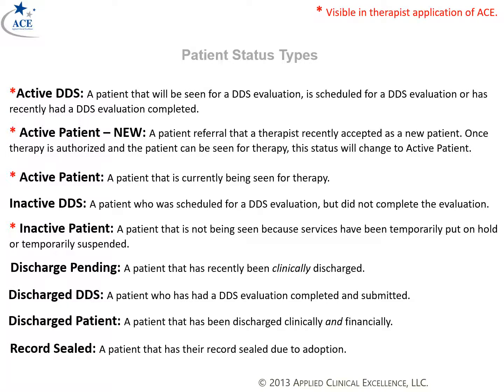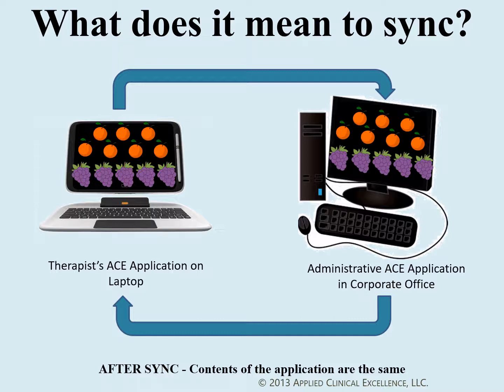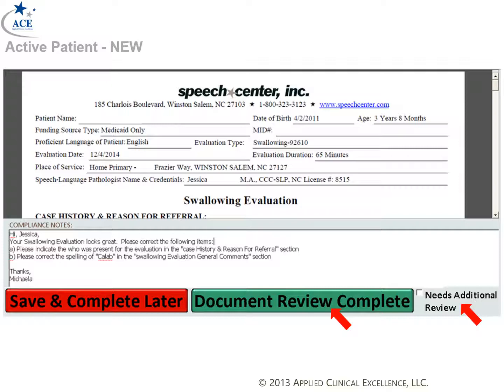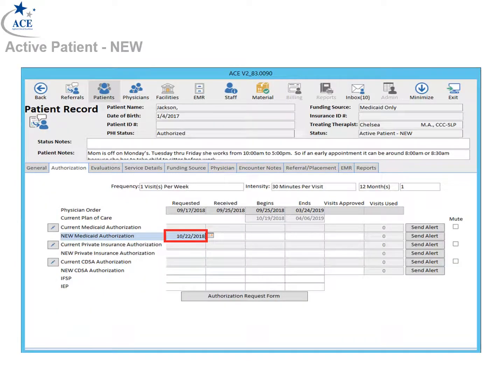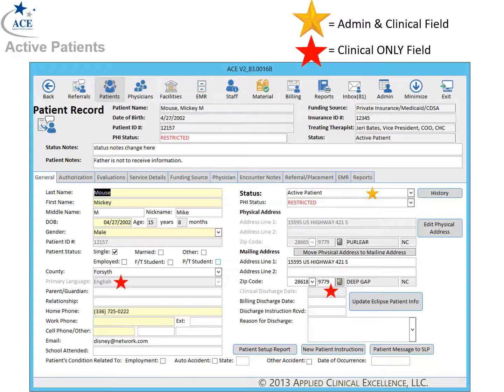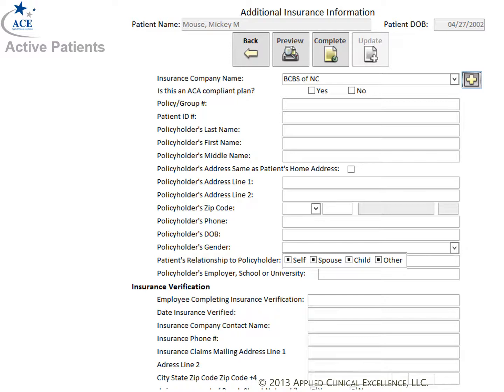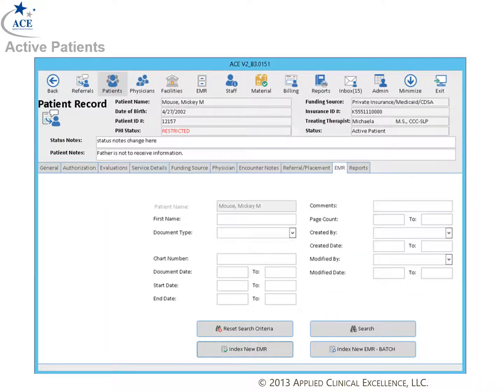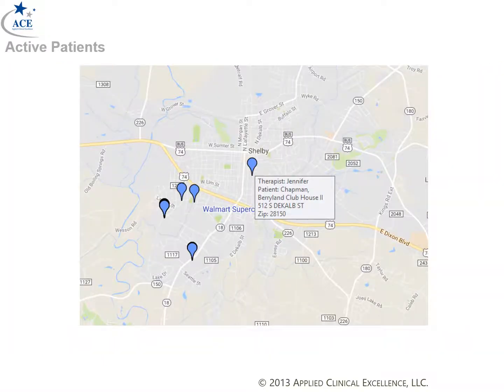4 Administrative ACE Patients & Initial Authorizations